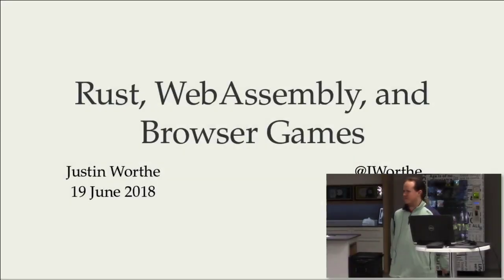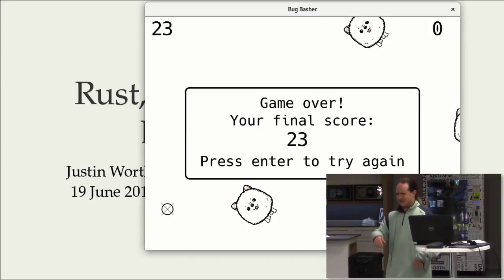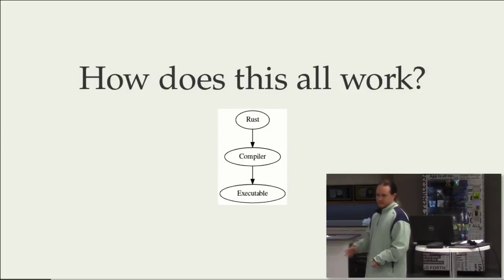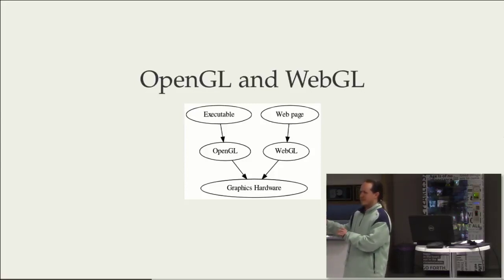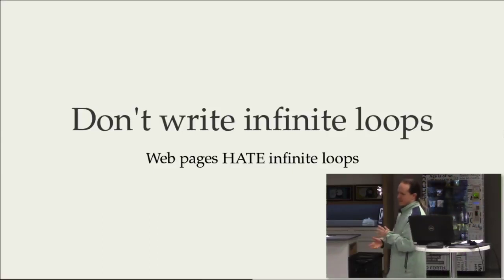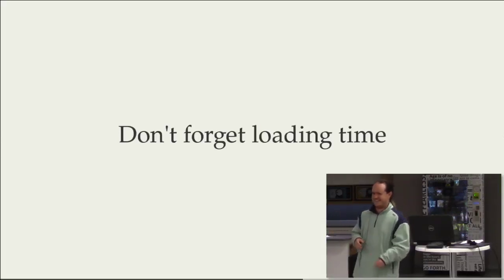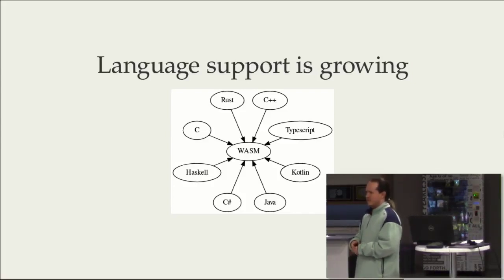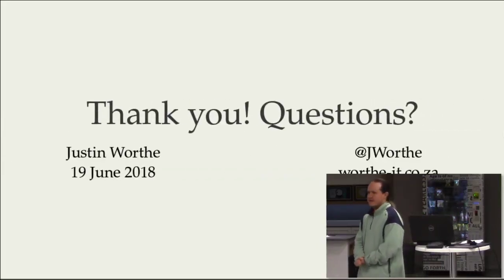Rust, WebAssembly, and Browser Games - Justin Worthe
Say you're writing a computer game. For argument sake, you've decided not to take the easy (and much more efficient) route of using an existing game engine like Unreal or Unity. No, you've decided to write your own game engine.

Unfortunately, when choosing a programming language, you've run into a conflict! When you finally ship your game, you want to take advantage of all the high performance of running a native application. A language like Rust is an excellent fit for this. On the other hand, it will be much easier to share your game if you were to write it with web technologies and embed it in a web page, so maybe you should be writing it in JavaScript?

One way to reconcile this conflict is by using WebAssembly. In this talk, you'll see how it's done in an example of a game written in the Rust programming language, running both natively and embedded in a web browser.

This talk was recorded at the Jozi.JS meetup group on 19 July 2018.